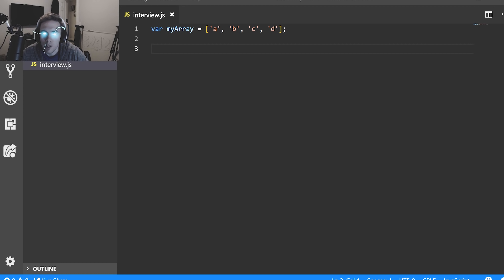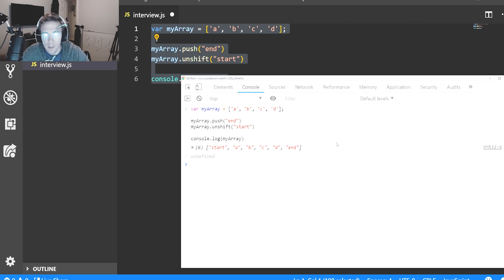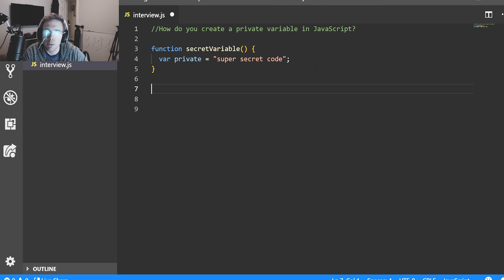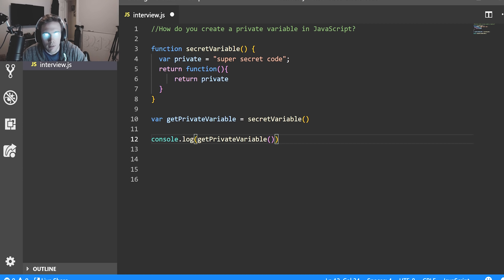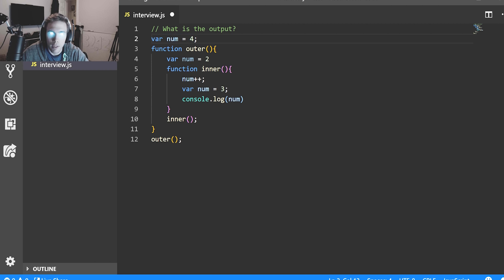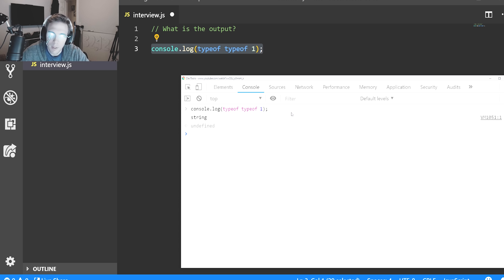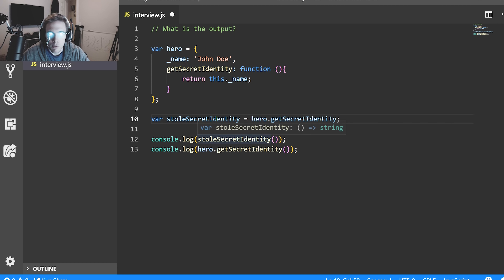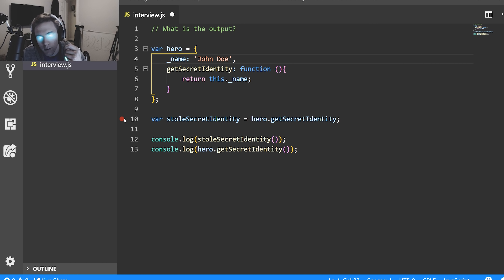5 Must Know Interview Questions for Javascript!